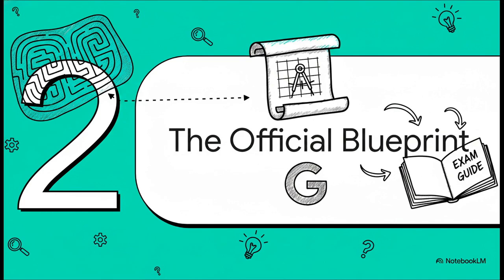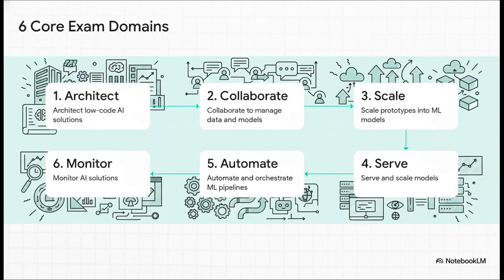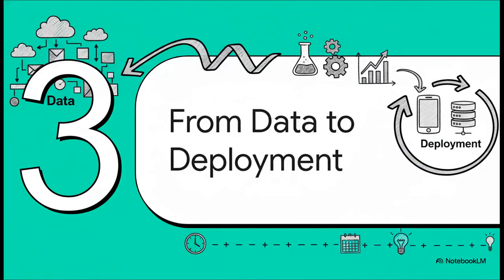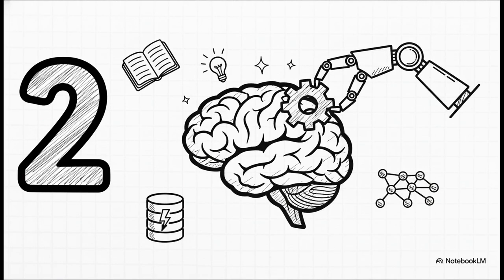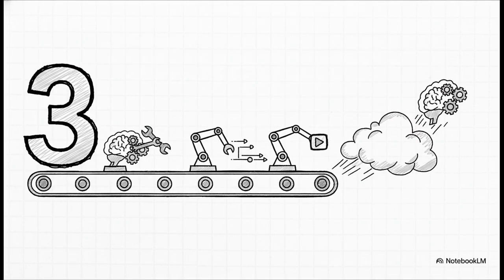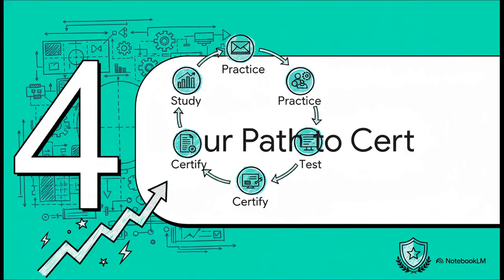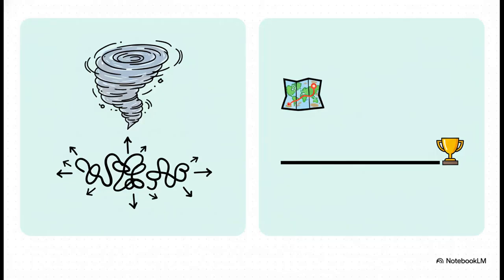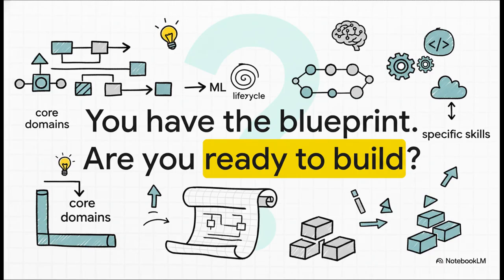GCP ML Engineer Certification